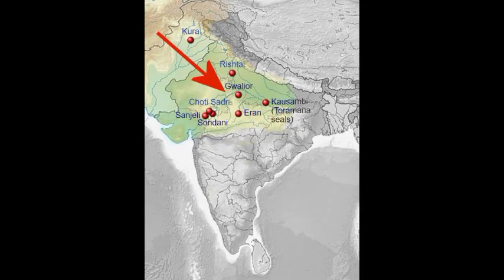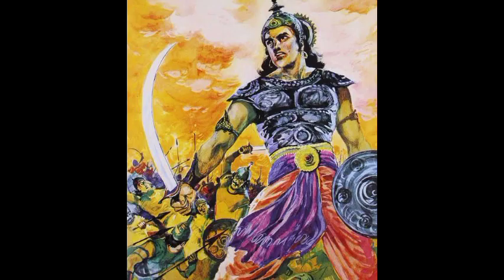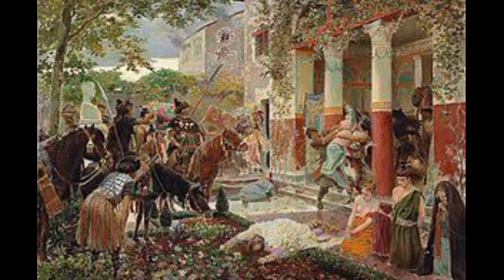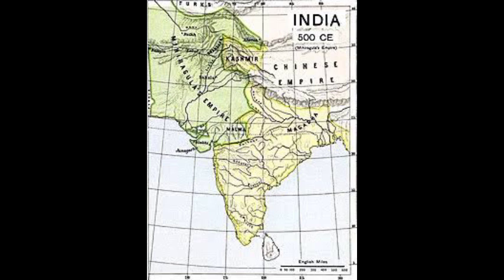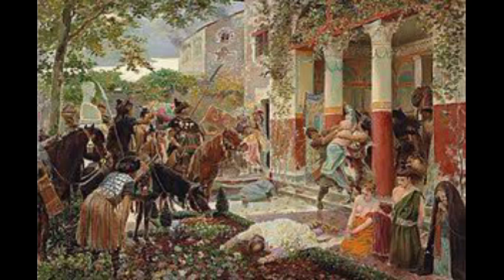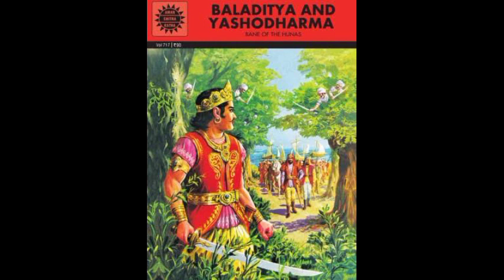Huna invasions of India